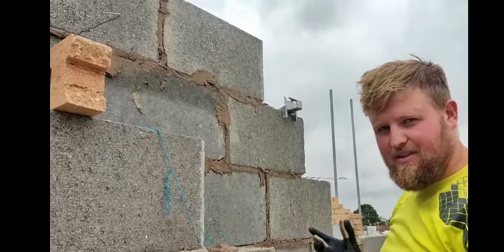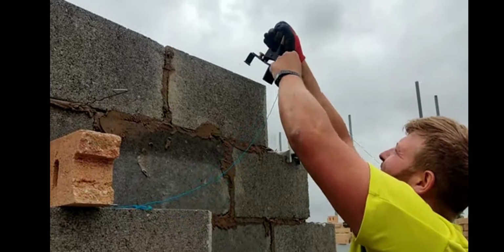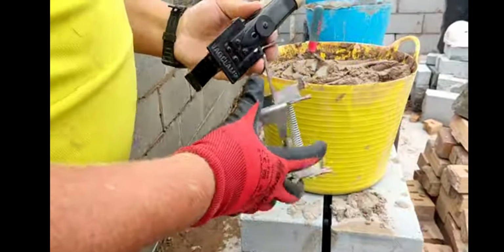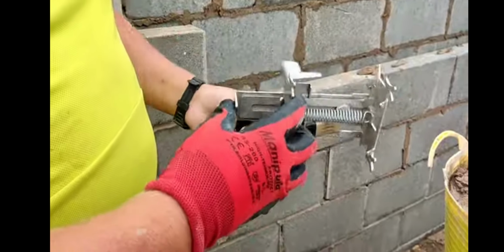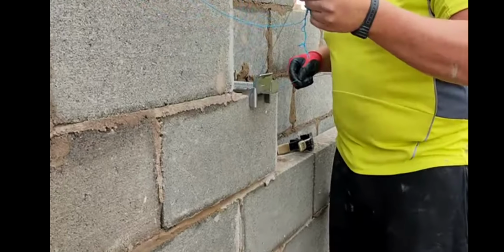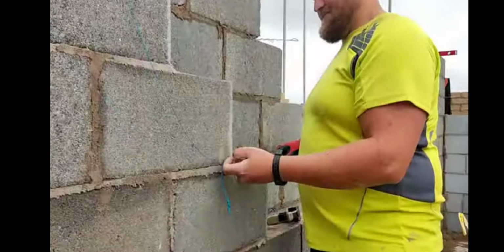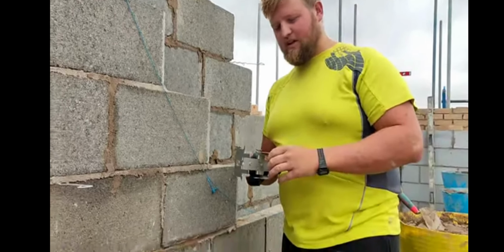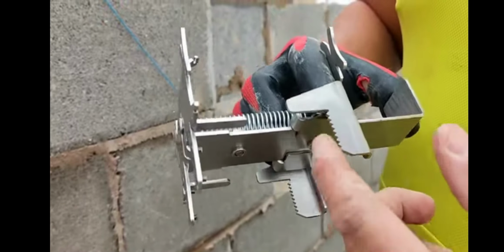29 July 2022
FitzBrick Clamps vs Jag Clamps
Detailed analysis by @theafter8bricky